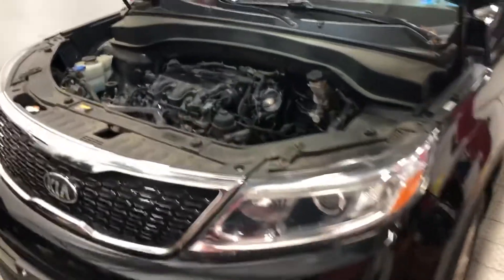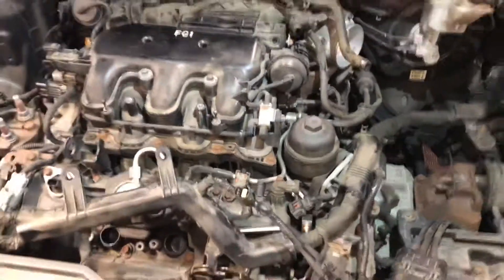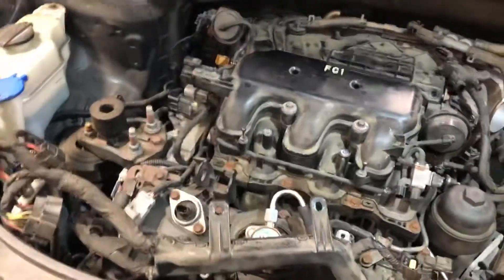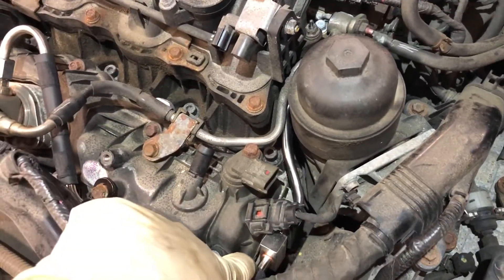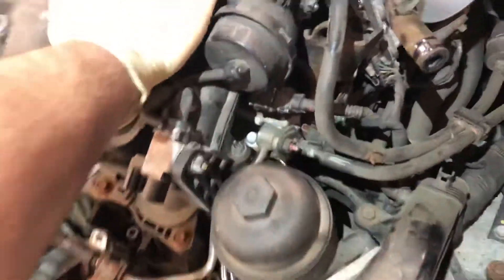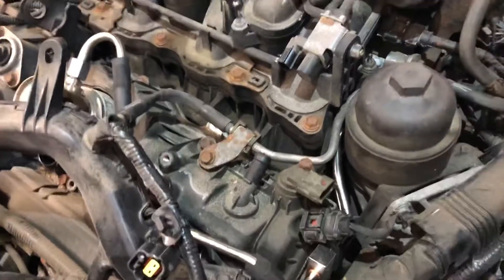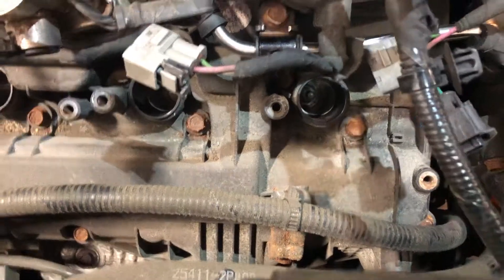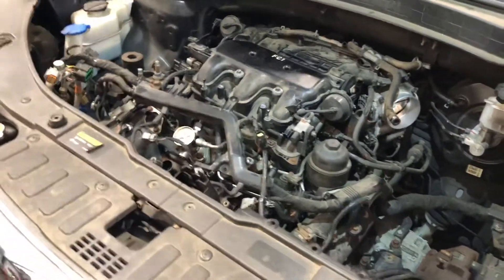Misfire codes - 2014 - 2015 3.3 V6 Kia Sorento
On GDI engines it is important to not just load the parts cannon with tuneup parts, but to check your injectors for leakage. The Sorento and Sedona GDI V6 models usually will soak a plug with fuel and wash the  cylinder down, causing a false low compression reading. P0300 P0301 P0302 P0303 P0304 P0305 P0306
INJECTOR 35310 3C550
DELIVERY PIPE 35305 3C104
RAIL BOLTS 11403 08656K